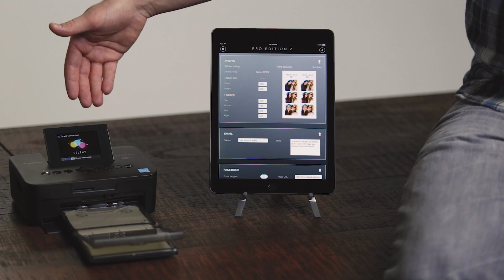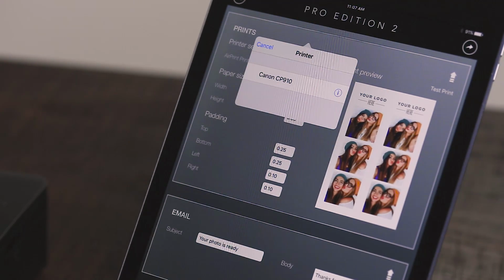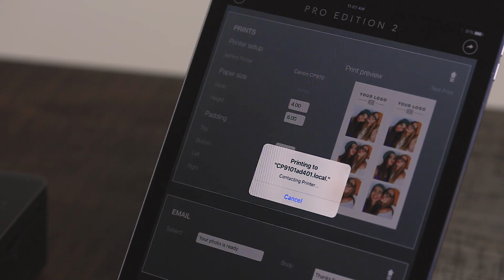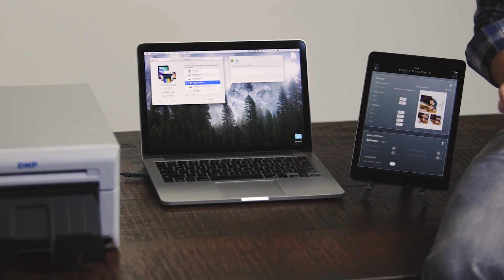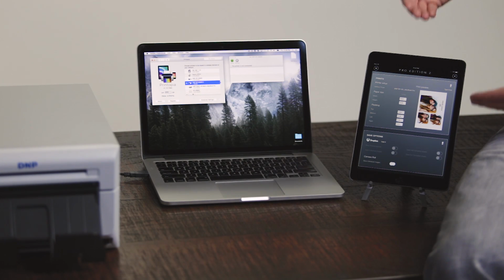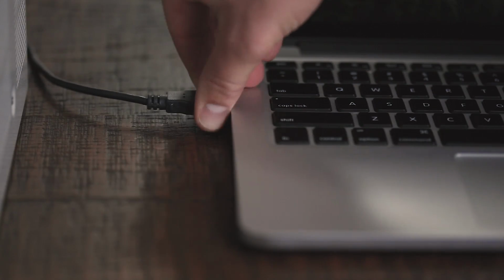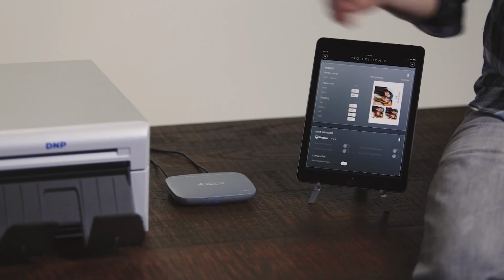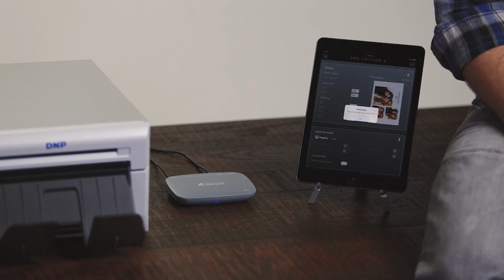How to Print from Simple Booth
Learn about the four awesome ways to print from your iPad running HALO including print times, media cost and hardware required for each.

Simple Booth apps are no longer integrated with the WPS devices.